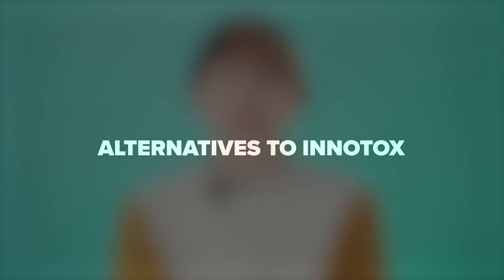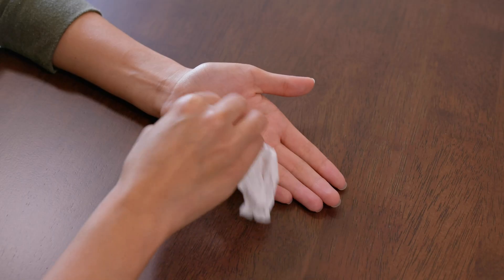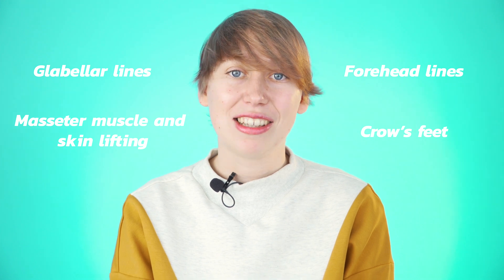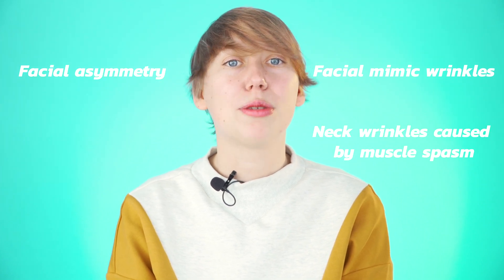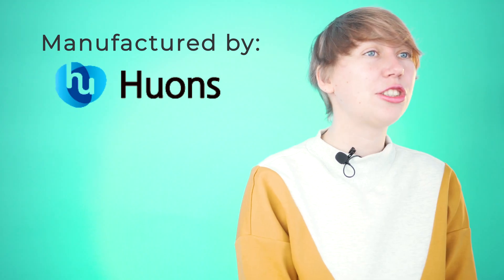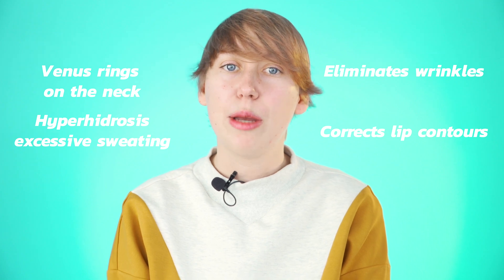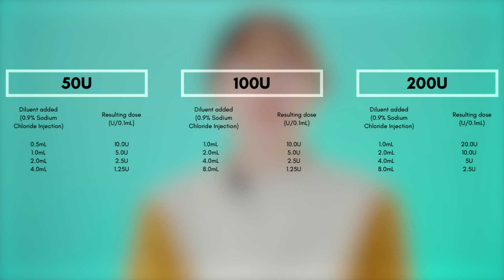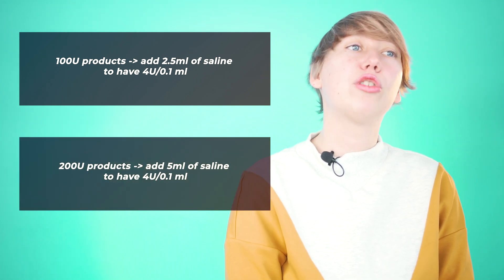Alternatives to Innotox & How to Replicate Innotox?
With Innotox being pulled out of the market, many of you are looking for a good alternative product. This video covers the best alternative Botulinum Toxin products and how to reconstitute them to the same resulting dose as Innotox.

0:00 Intro
0:32 Alternatives to Innotox
0:42 Nabota 100
1:06 Toxsta 100
1:28 Botulax 100 & 200
1:54 Liztox 100
2:07 Rentox 100
2:21 Hutox 100
2:46 How to reconstitute Botulinum Toxin
4:11 Outro